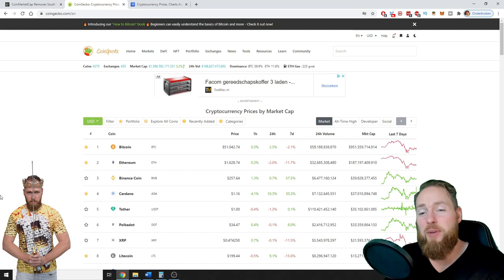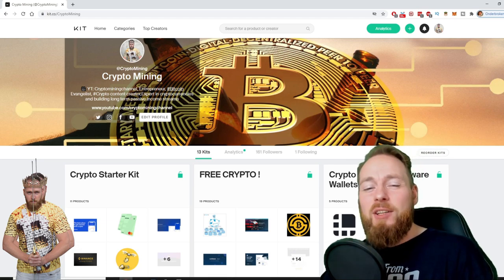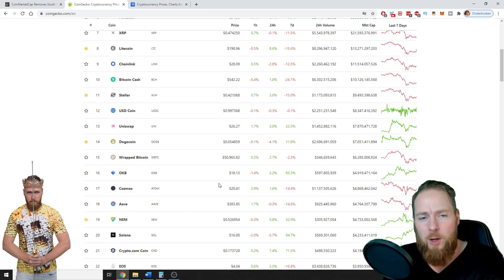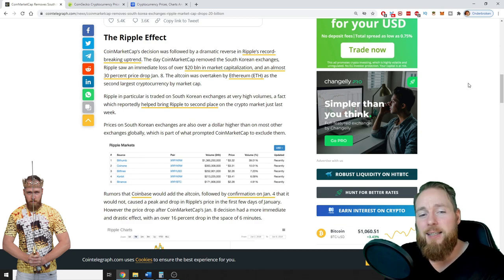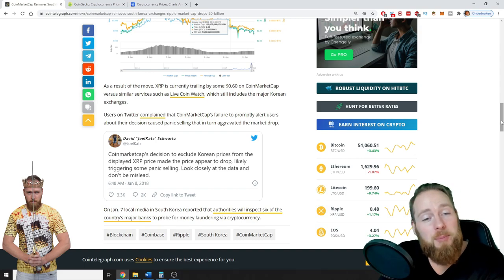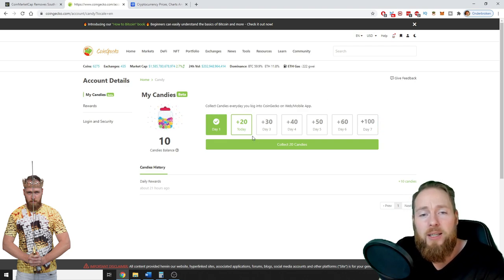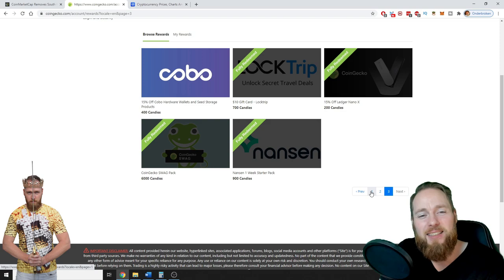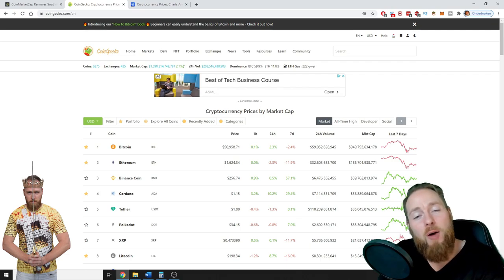How to Check the Value of Bitcoin & Cryptocurrencies 🥊 Coingecko VS Coinmarketcap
How to check the value of bitcoin and cryptocurrencies. Coingecko vs coinmarketcap.